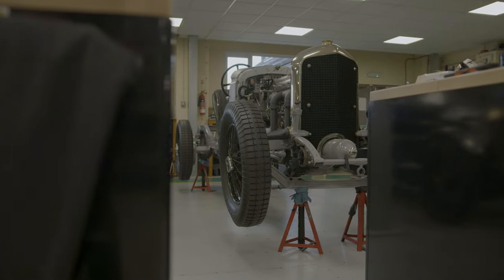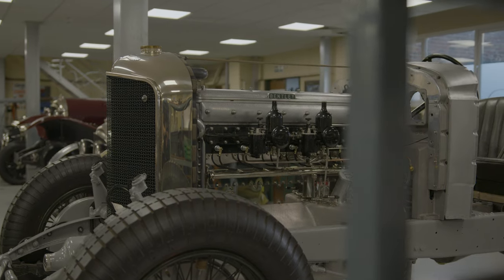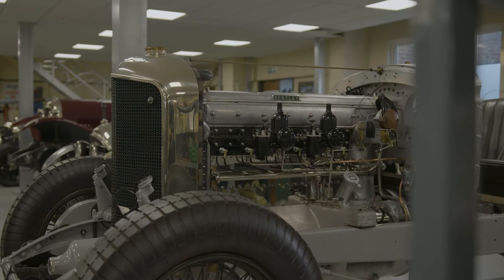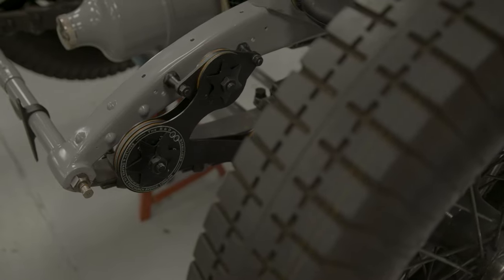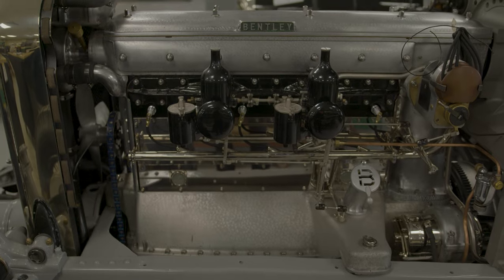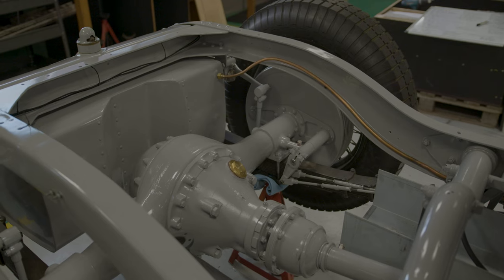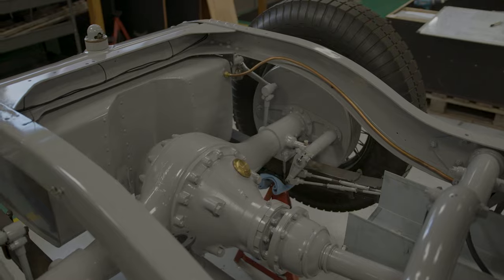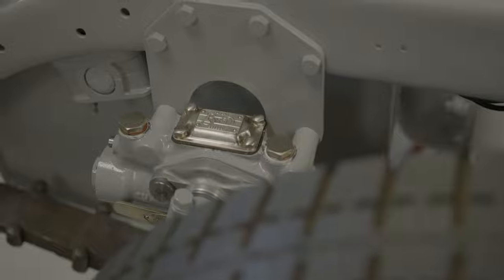Vintage Bentley Concours preparation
Concours preparation services undertaken by Vintage Bentley